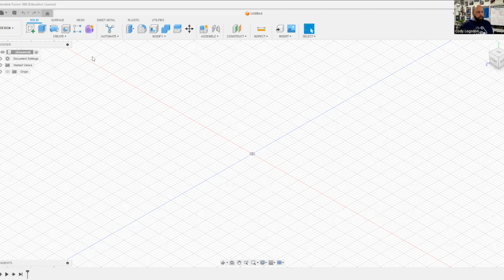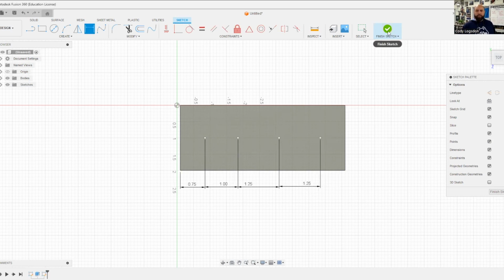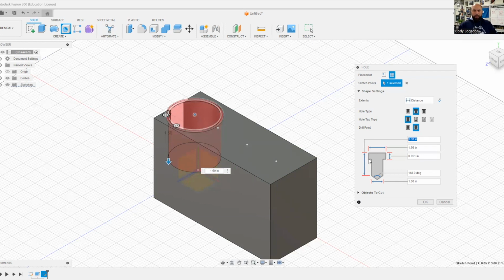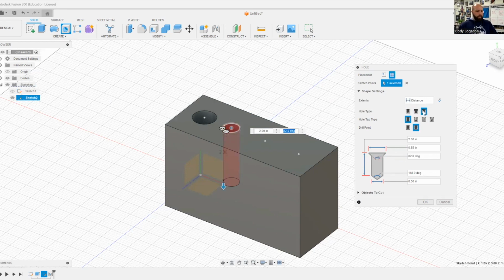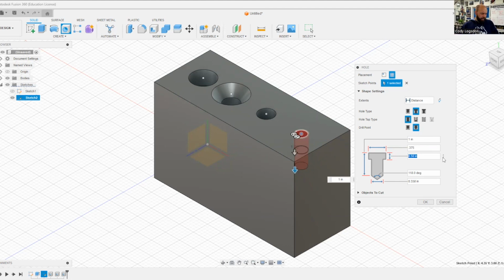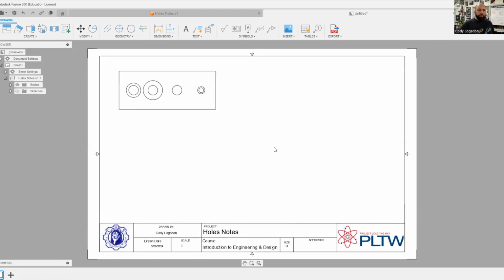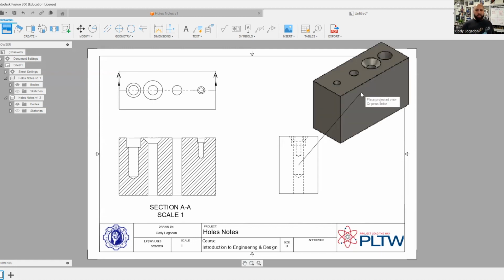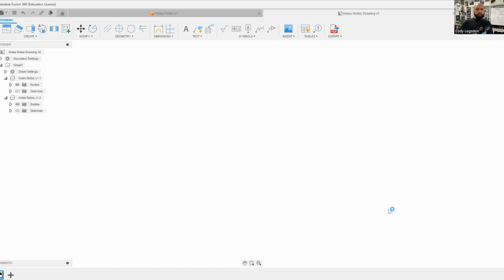Holes Notes and Holes Notes Drawing File